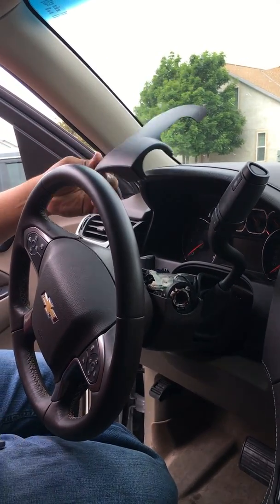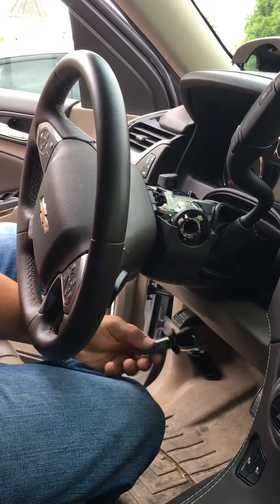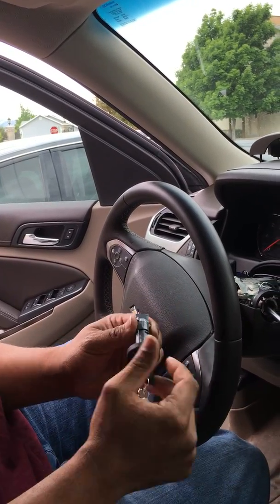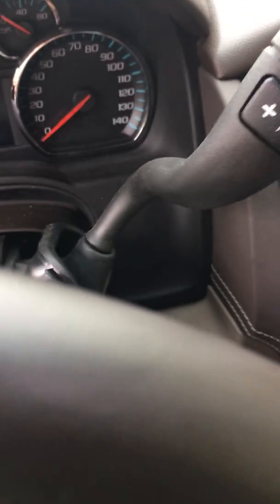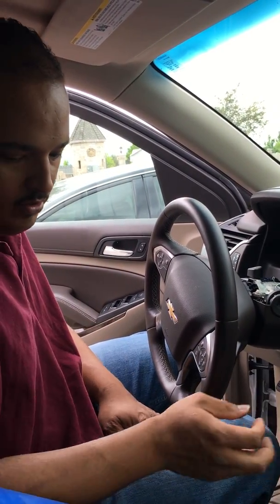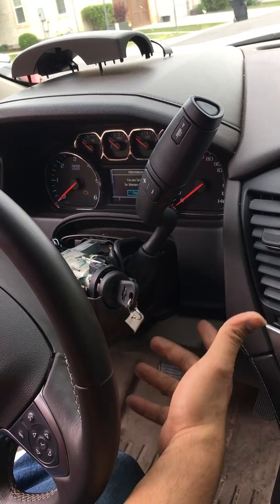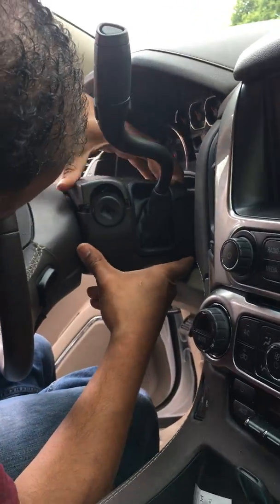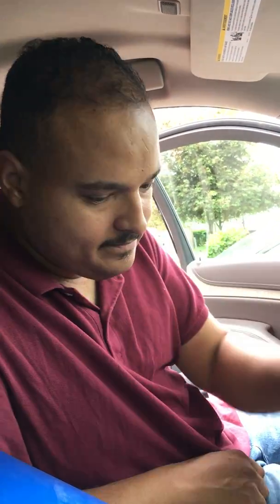2016 Suburban replacement keys and lock